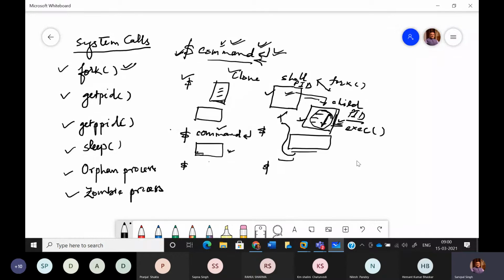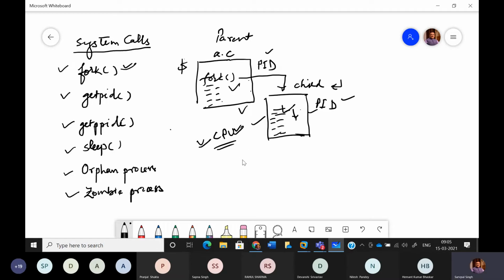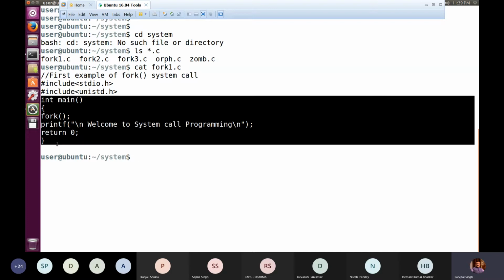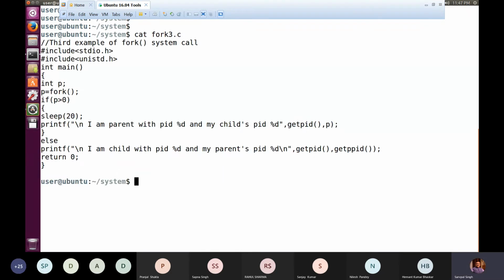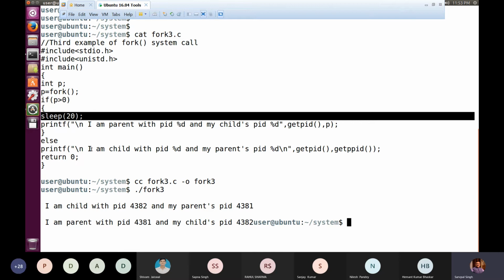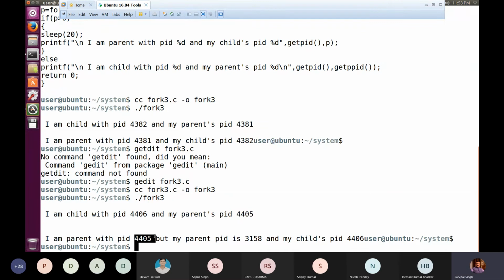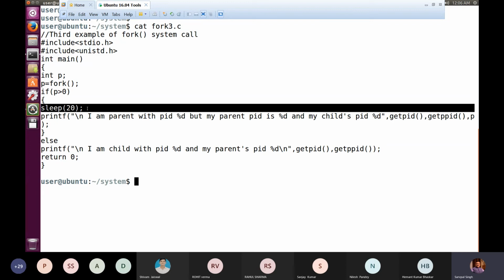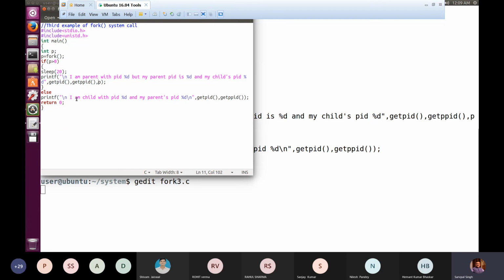Lecture 11 | LINUX | Dr. S.P. Singh | M.M.M. University of Technology | Gorakhpur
System Call Programming - 2 :

1. fork()
2. getpid()
3. getppid()
4. sleep()
5. Orphan Process
6. Zombie Process